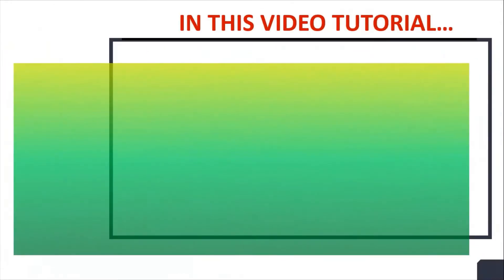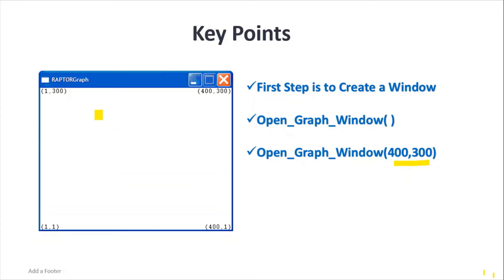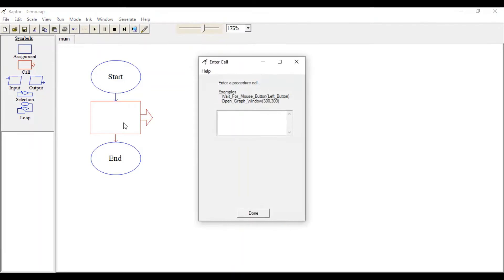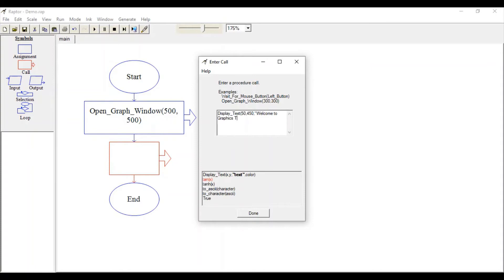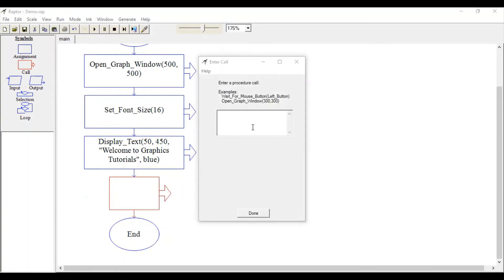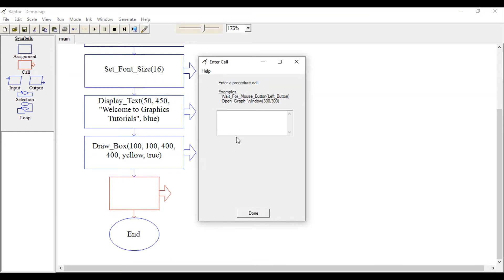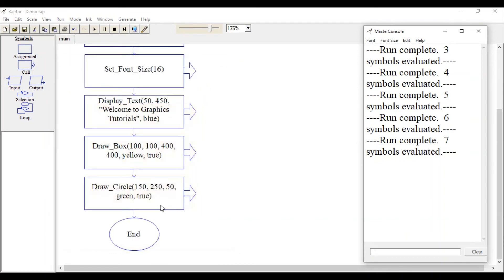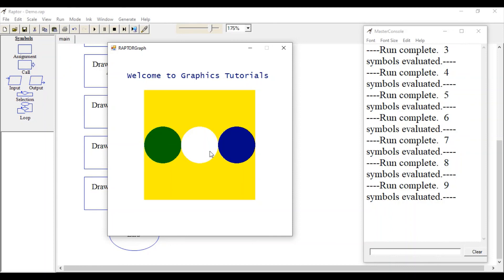How to Use Graphics in Raptor Using Geometric Shapes and Colors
Objectives of the Graphics Programming Self Study Video Tutorials:
- Getting started with Graphics Programming concepts
- Using Geometric Shapes and Colors in RAPTOR